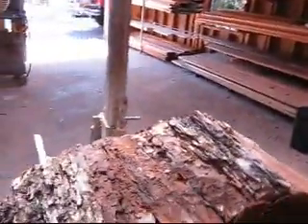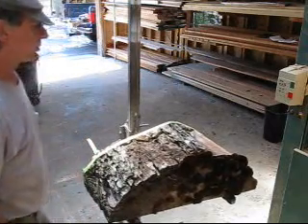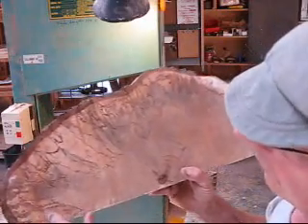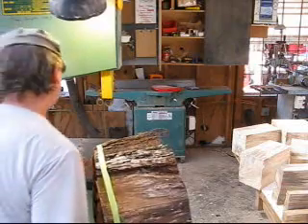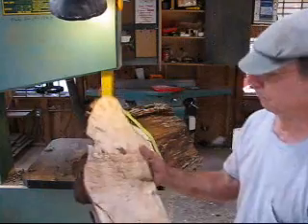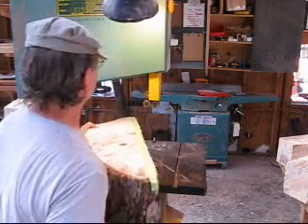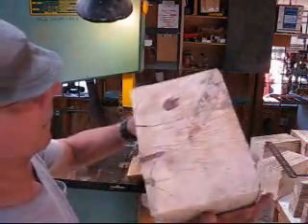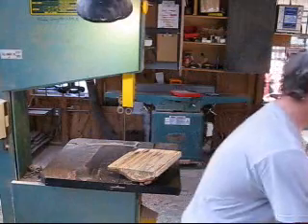SPALTED PECAN.wmv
This is a pretty old pecan log, maybe a couple years old, and when there is evadance of mushrooms/bracki growing from it there is a good good chance you will have some nice spalting goin on. In this video I describe how to get blocks or turning blanks from an irregular chunk of wood.